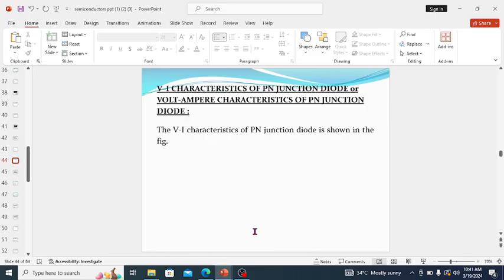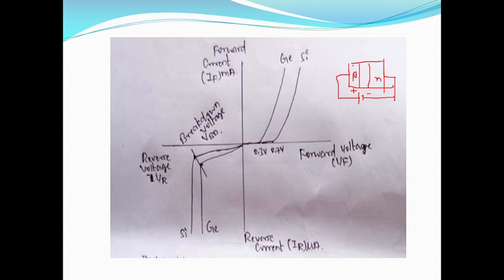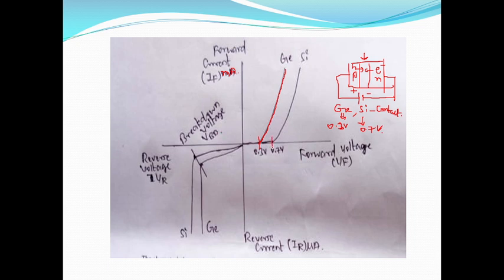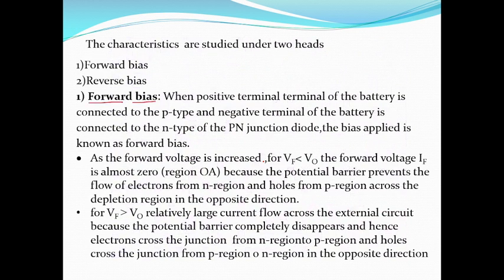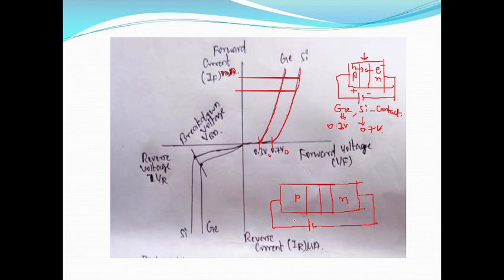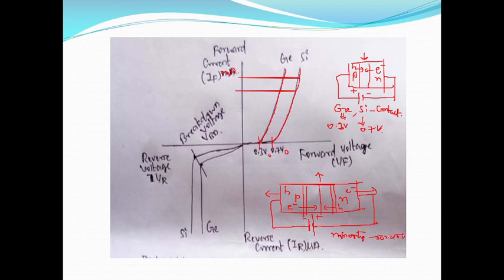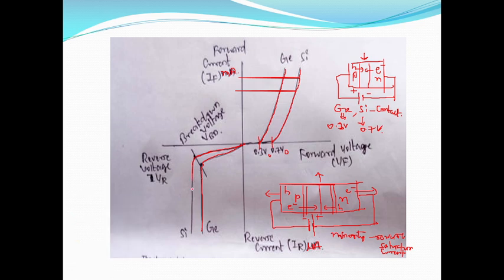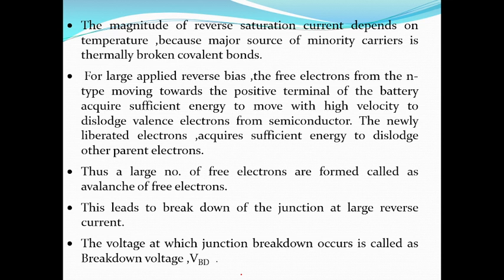I V Characteristics of PN jnuction diode|Lec:30|I B.Tech|Unit-2|Semiconductors and Devices